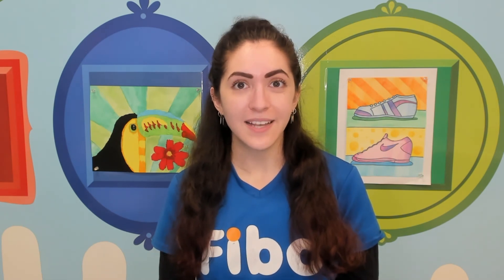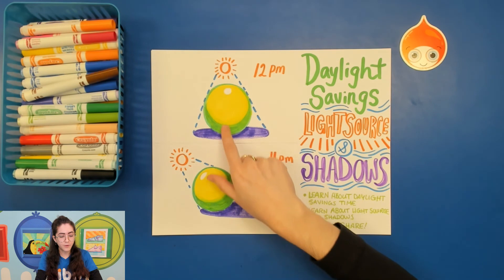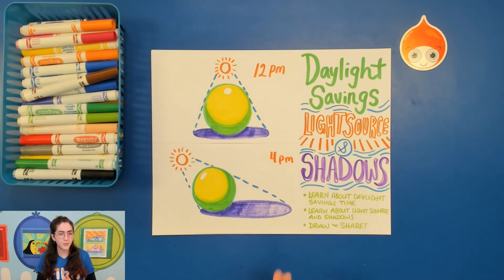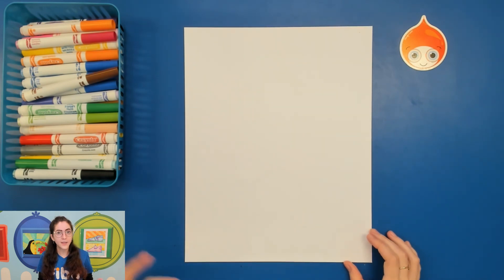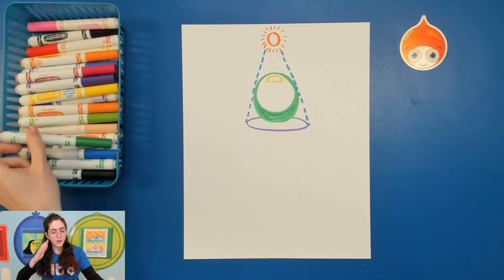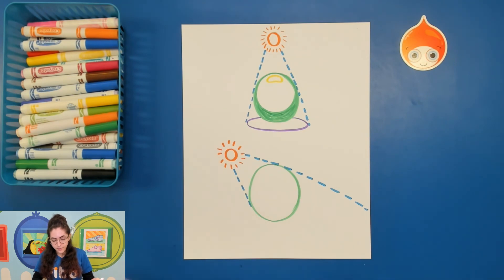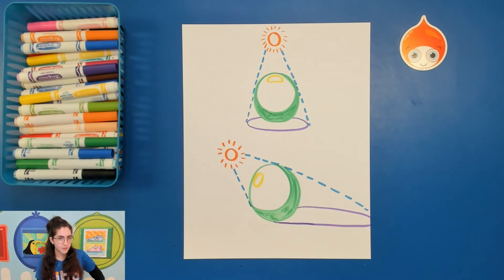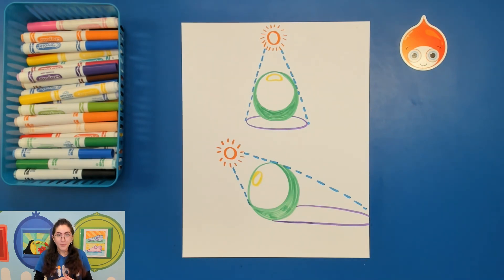Where's the light source? Learning how to draw and place shadows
With daylight savings time coming up, we turn our attention to the sun! The biggest light source! Let's learn how the time of day and position of the sun changes the placement of shadows.